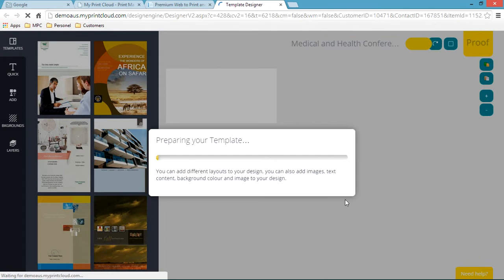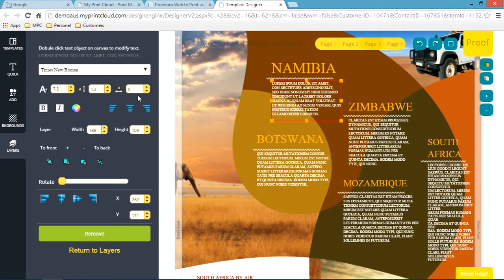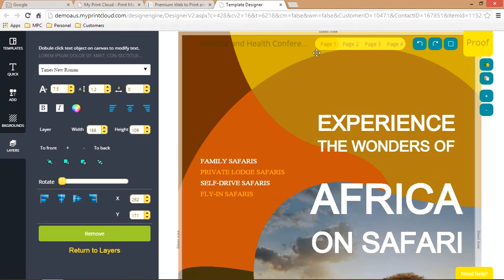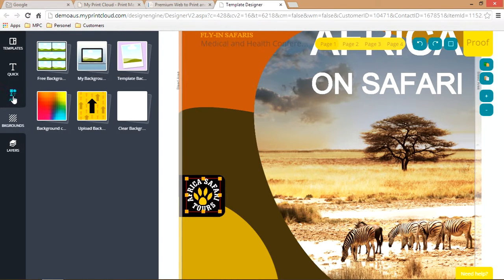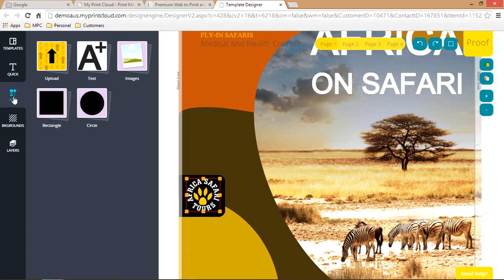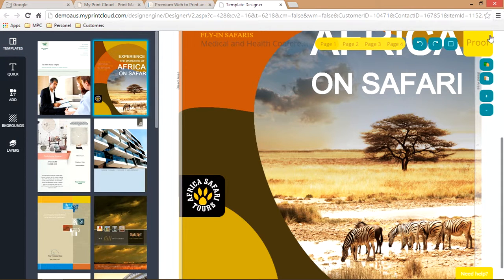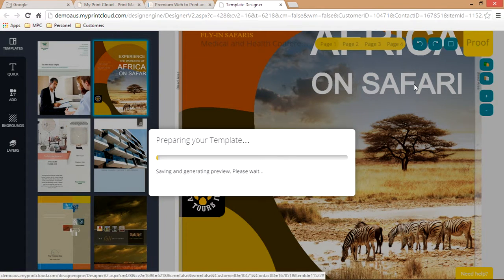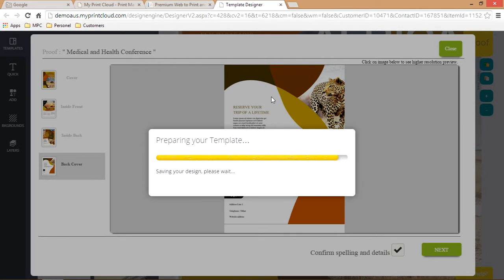Design & Proof E mail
Design your own printing needs, From business cards to brochures. Online proof or request it in an e-mail.